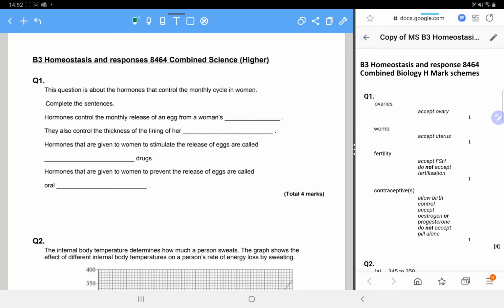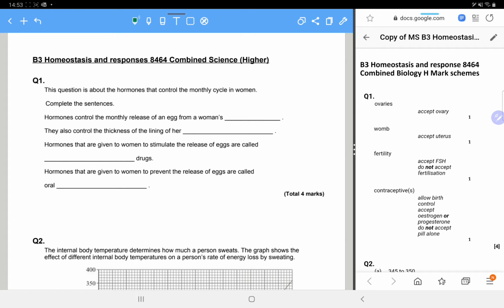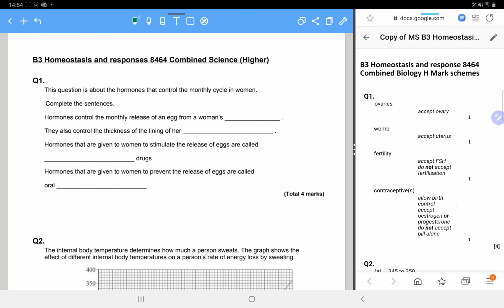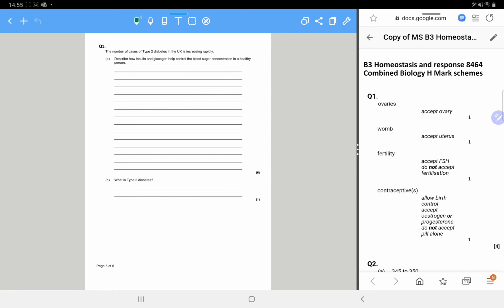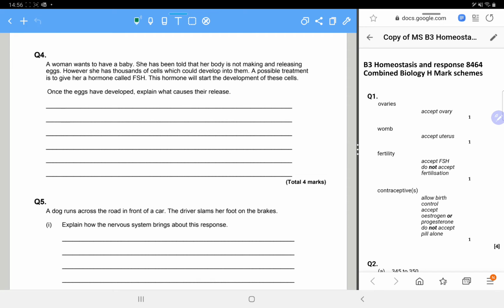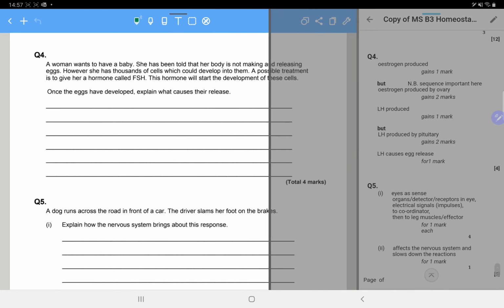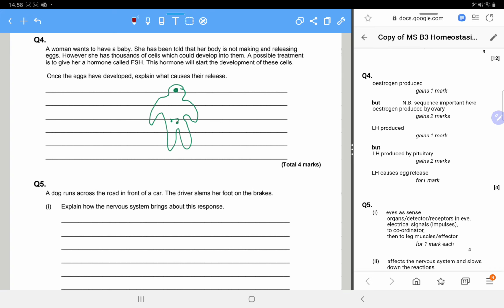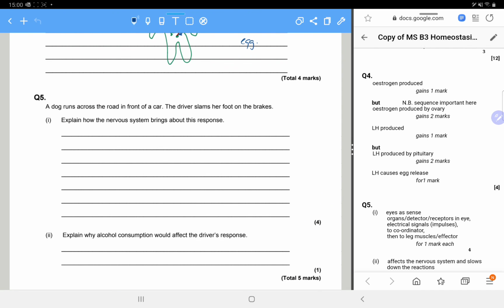gcse 2 menstrual cycle questions in our half term paper